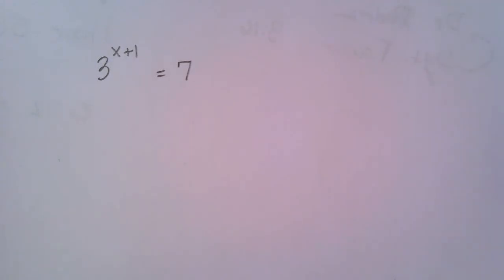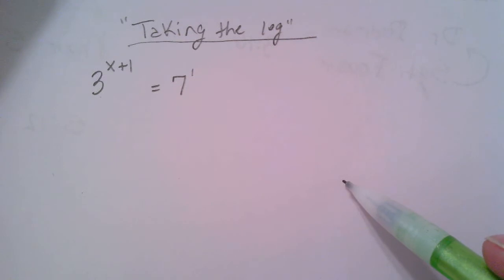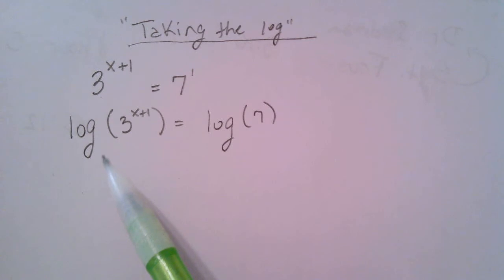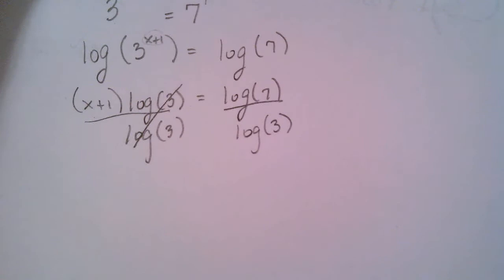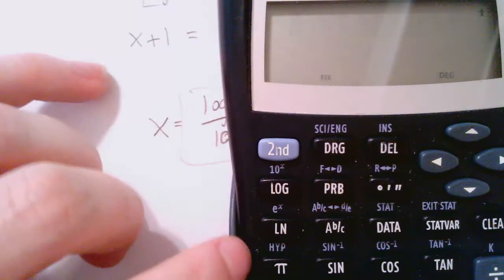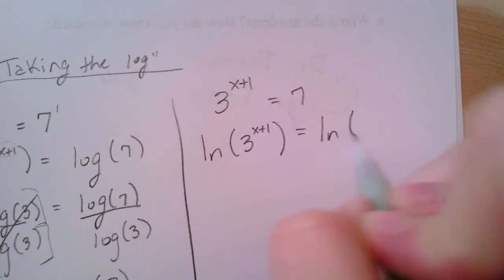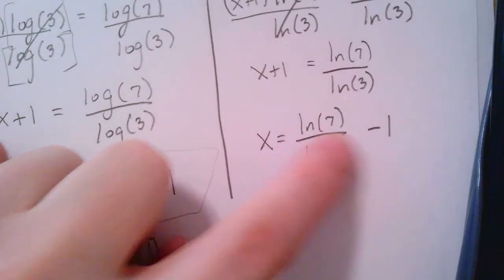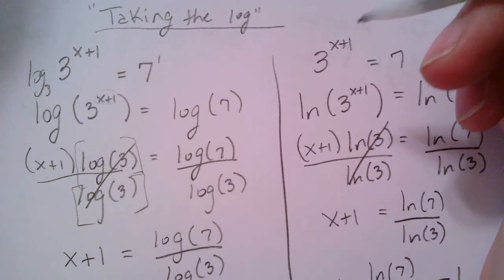Taking the Log Lesson